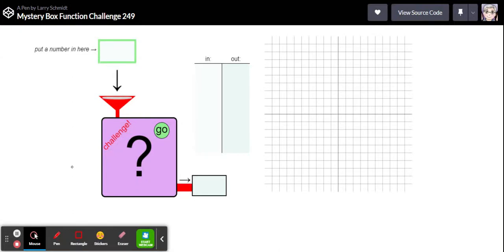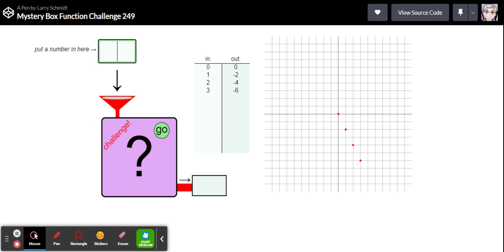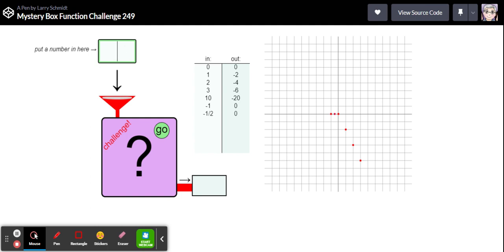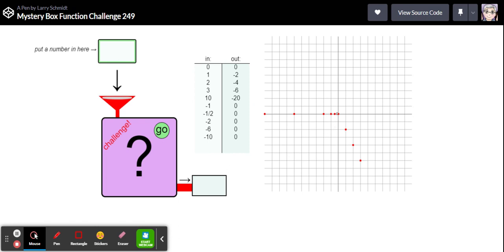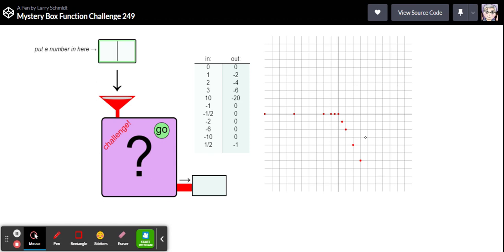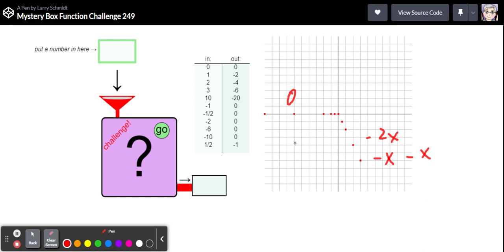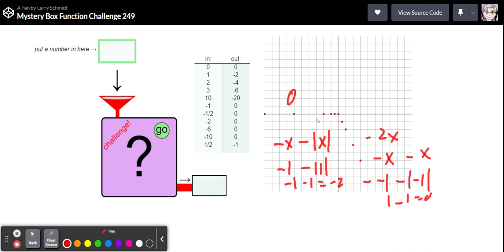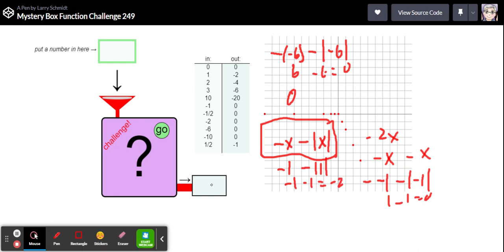Mystery Box Function Challenge 249